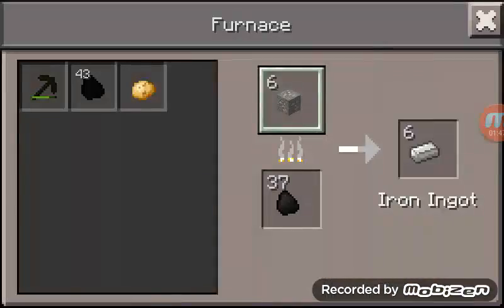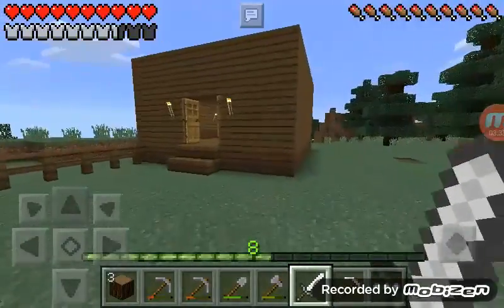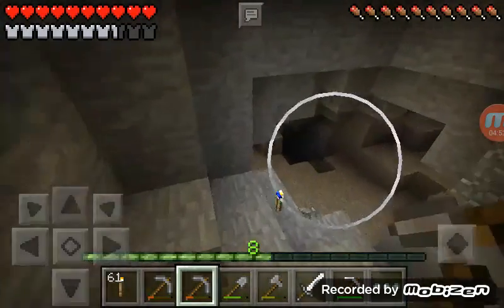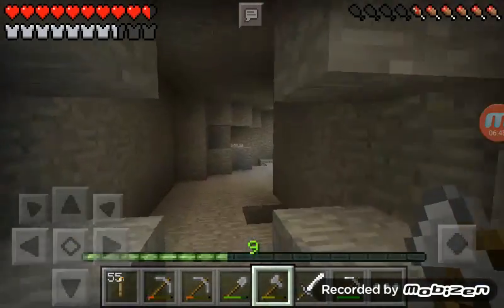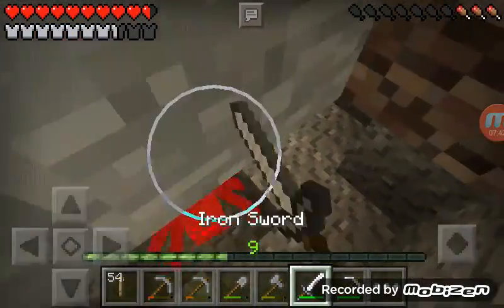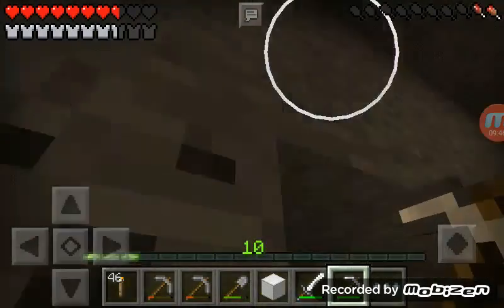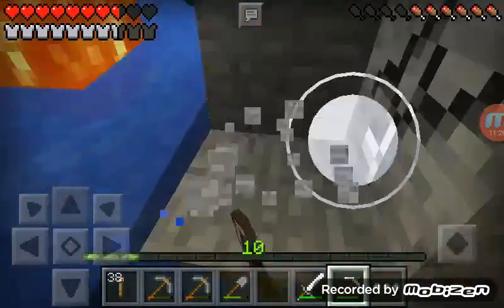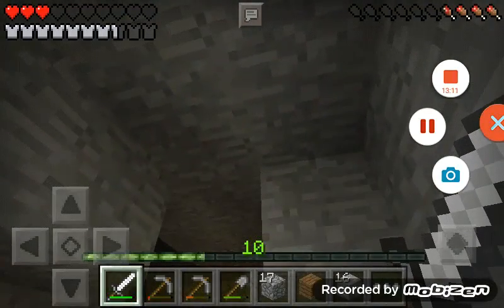Survival let's play 2. I'm soo rich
Hope you guys enjoy this vid and tell your friends to sub me and I'll give a few mods down here